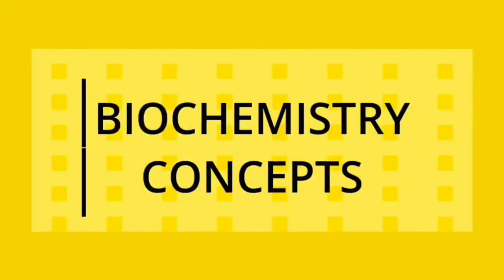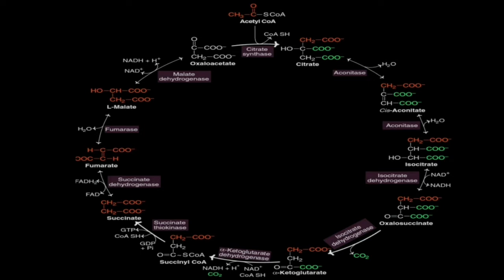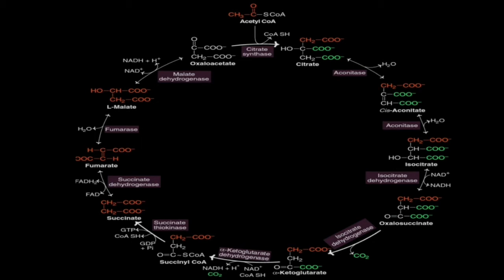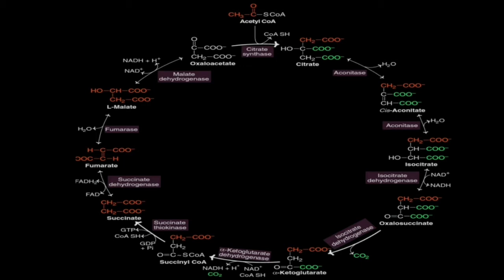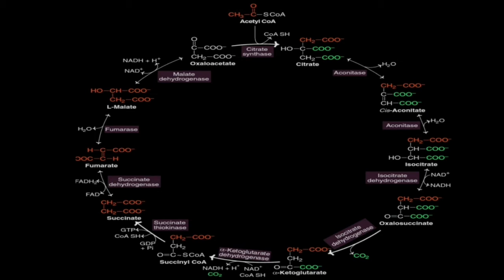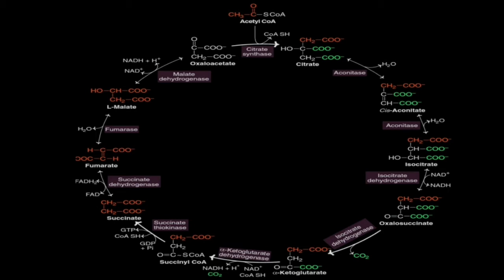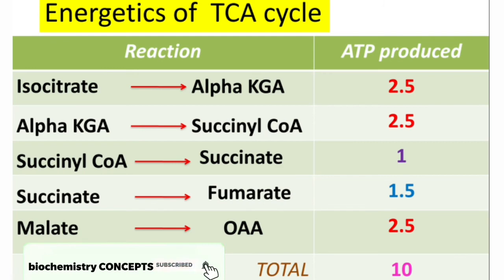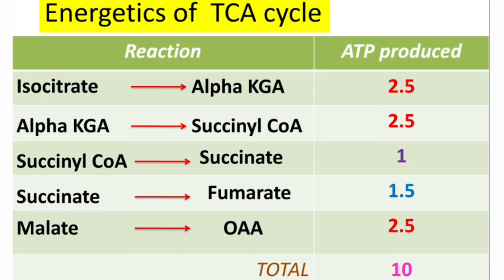Tricarboxylic acid cycle or citric acid cycle :Reactions and Energetic's .Total ATP's formed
This video is about :

Reactions and Energetics of TCA Cycle